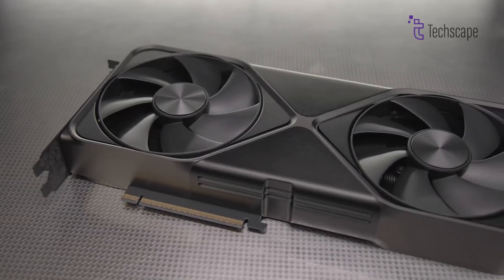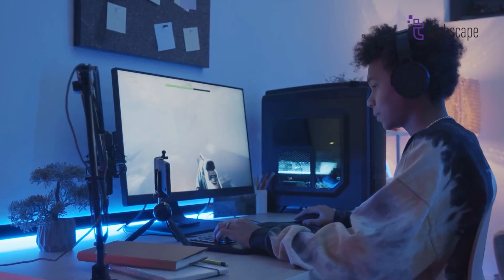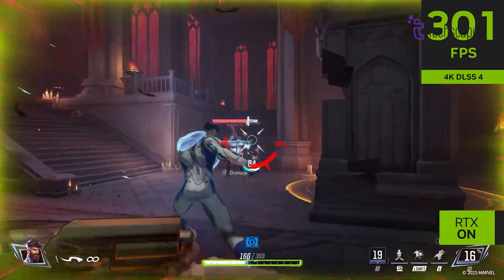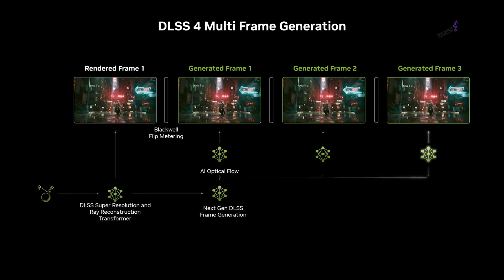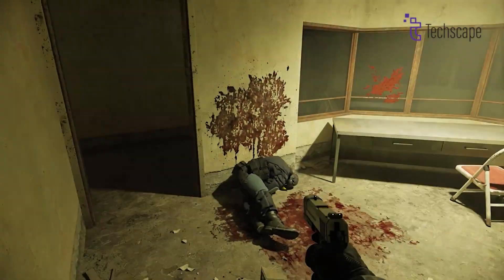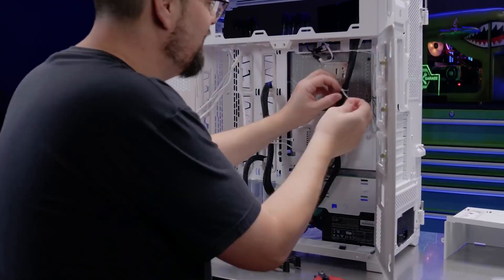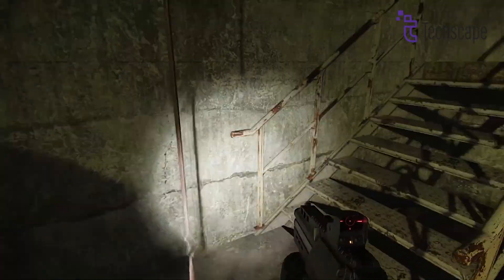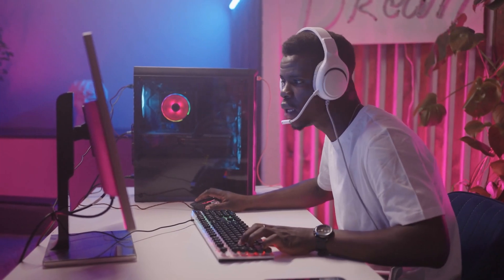RTX 5080 Ti - Leaked Specs You Must Know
The RTX 5080 Ti is one of the most talked-about graphics cards right now. Many people are excited about what the RTX 5080 Ti might bring, even though NVIDIA has not officially said anything yet. Based on leaks and online talks, the RTX 5080 Ti could be a powerful upgrade for gamers and creators.
0.00  - Intro
00:45  - Design and Build
01:24  - Memory and Performance
02:16  - CUDA Cores and Processing Power
02:45  - Power Consumption
03:16  - DLSS 4 and AI Features
04:00  - Comparison with Other RTX 50 Series Cards
05:27  - Potential Use Cases
06:58  - Release Date and Pricing

*Find Out Best Nvidia GPU Deals Below*
GeForce RTX 5090
GeForce RTX 5080
GeForce RTX 4090
GeForce RTX 4080
GeForce RTX 4070
GeForce RTX 4060
GeForce RTX 4050
Quadro RTX 5000
Quadro RTX 6000
Quadro RTX 8000